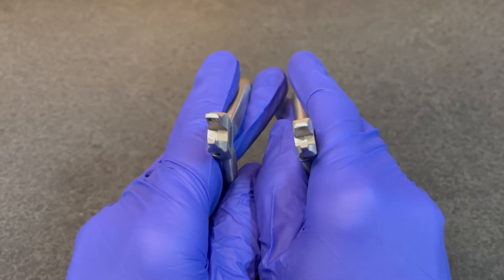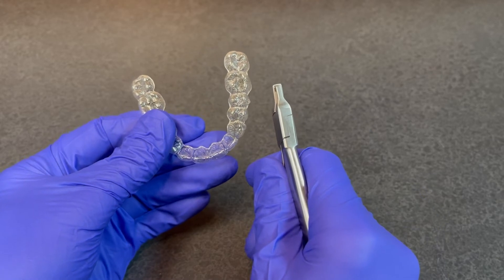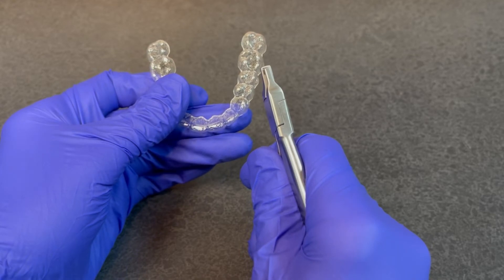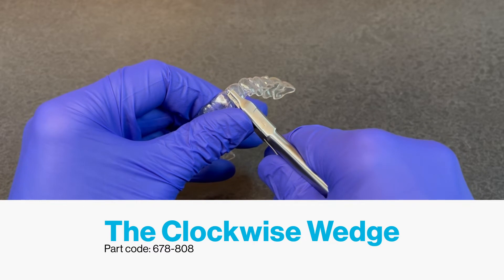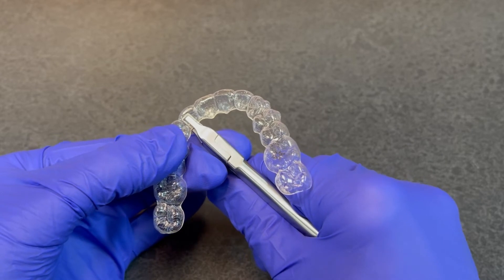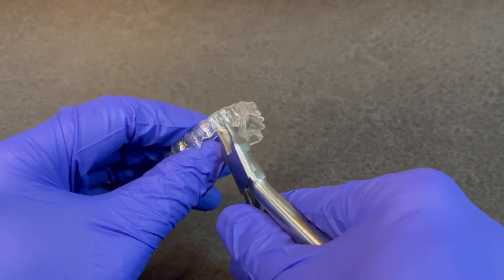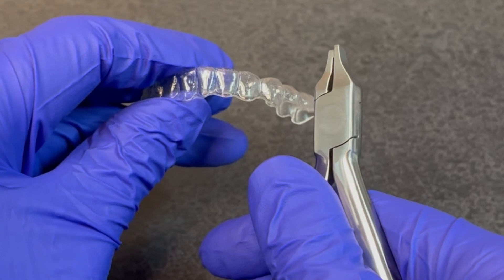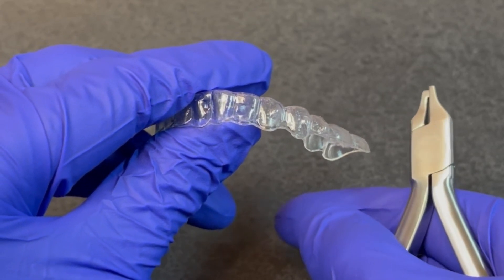Clear Collection - The Wedge | How to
The Clockwise Wedge is used to produce a wedge-shaped indent in an aligner at the facial and at the opposite line angle lingual for a specific tooth to create a rotational couple. Used to create a clockwise rotation.

The Counter Clockwise Wedge is used to produce a wedge-shaped indent in an aligner at the facial and at the opposite line angle lingual for a specific tooth to create a rotational couple. Used to create a counter-clockwise rotation.